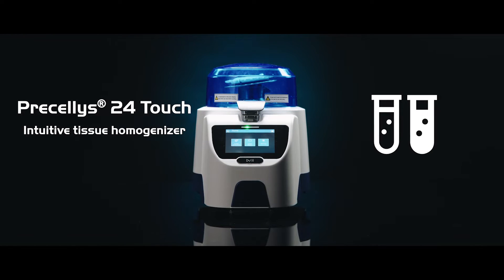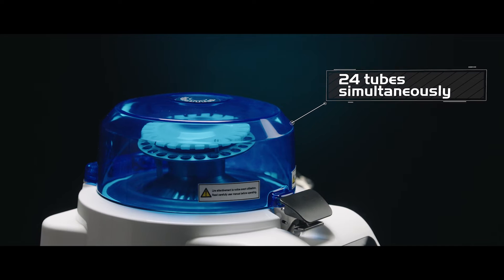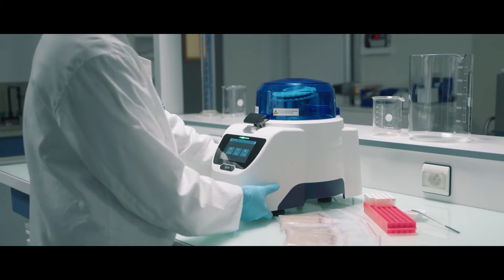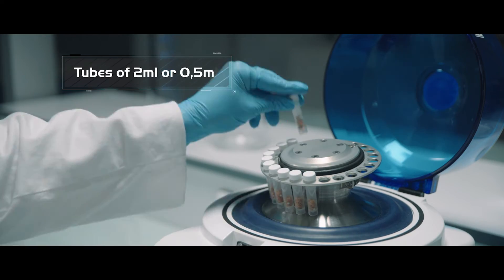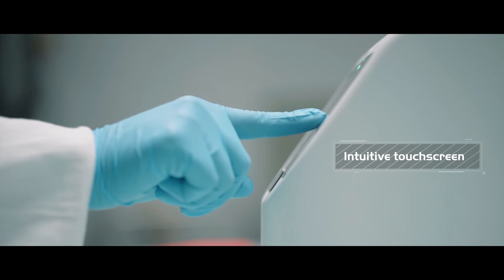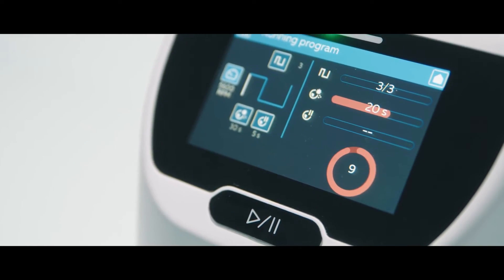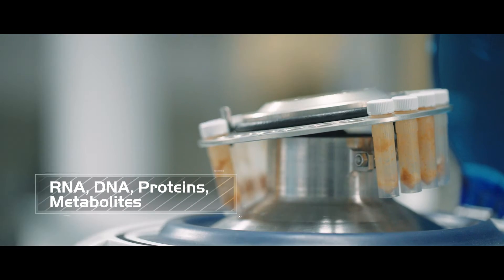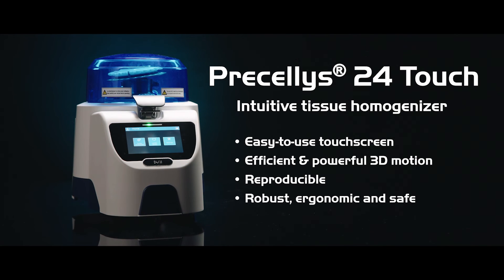Precellys 24 Touch, the intuitive tissue homogenizer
Precellys 24 Touch is a new intuitive tissue homogenizer to prepare any kind of biological sample.
Precellys 24 Touch can treat up to 24 samples at a time and has been validated on more than 1500 different samples: from brain, muscle and heart samples, to very hard material such as bones, hair and seeds.
Its intuitive touchscreen interface makes it really easy to use.
Thanks to its exclusive vacuum-based tube locking system and its specific design, Precellys 24 Touch is compliant with safety requirements of the harshest lab environments, such as BSL3.
With its powerful figure-8 multi-directional motion, it provides high energy to the beads contained in the tubes, allowing the homogenization of up to 24 samples in a few seconds (~30 sec) at speeds ranging from 4000 to 6800 rpm. Samples can then be processed for further analysis amongst a wide variety of techniques dedicated to DNA/RNA (PCR, electrophoresis, NGS, chips, etc), protein (blotting, mass spectrometry, etc.), or metabolites analyses (chromatography, etc.).